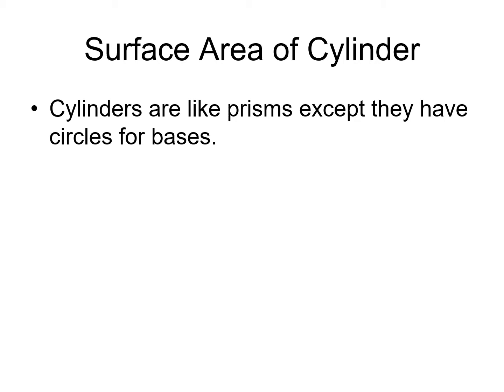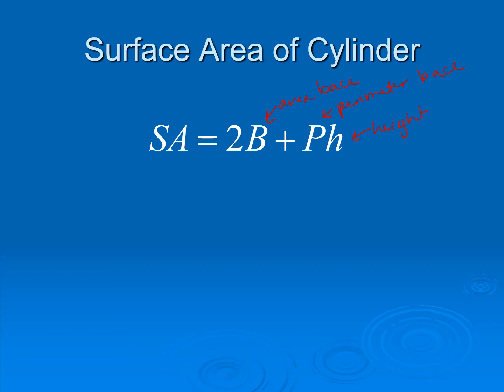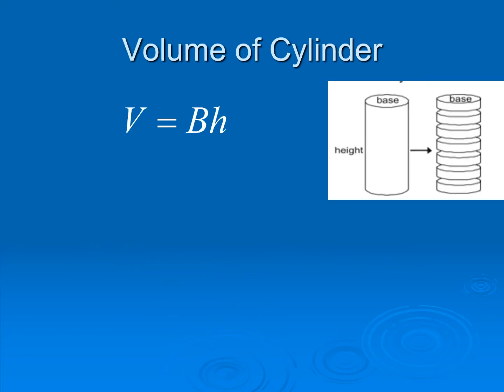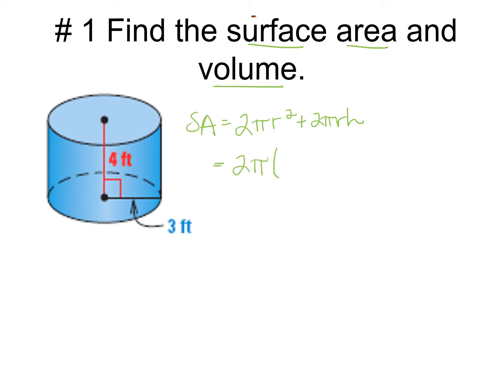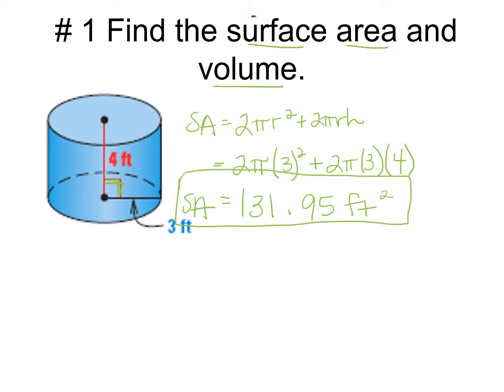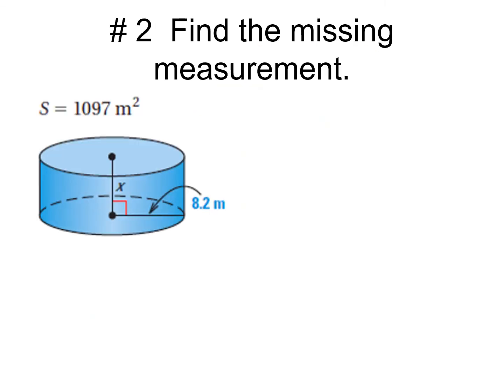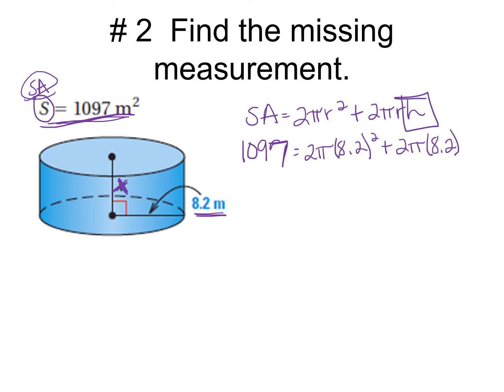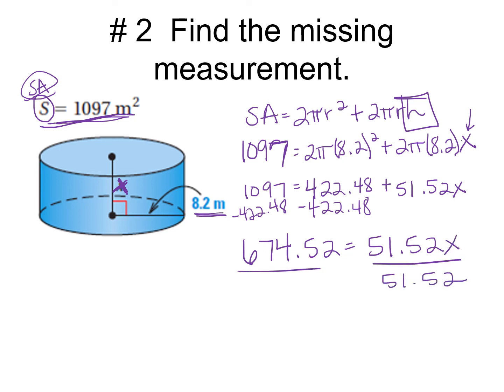Surface Area and Volume of Cylinders